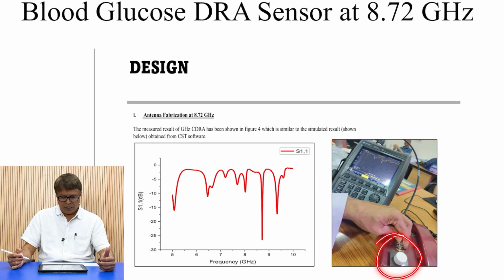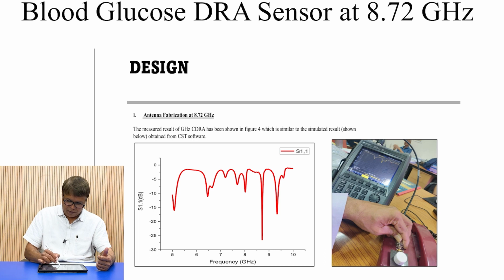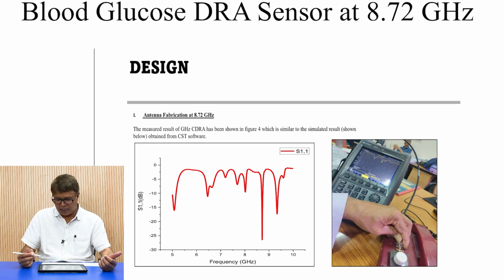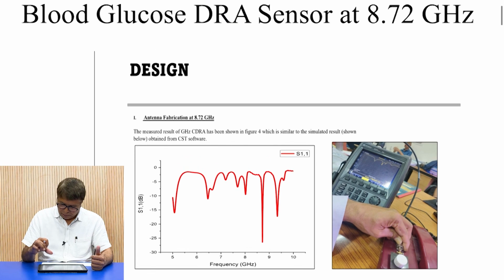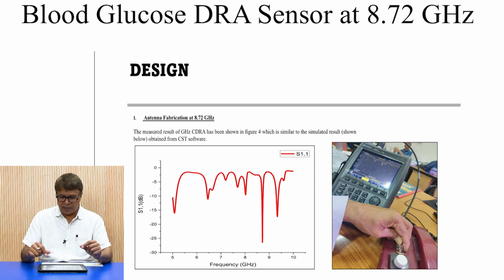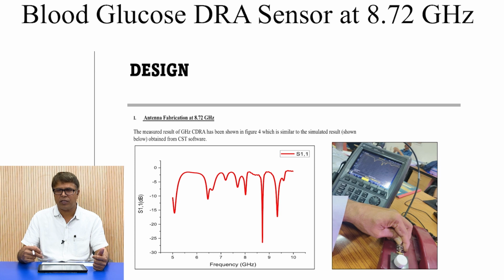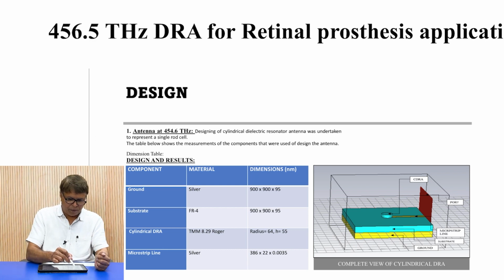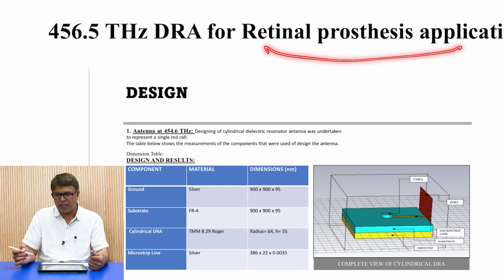L-4-Prof Rajveer Yaduvanshi lect on DRA(Dielectric resonator antenna)